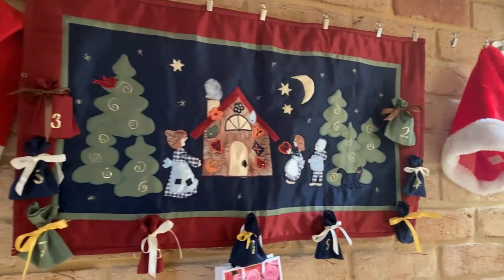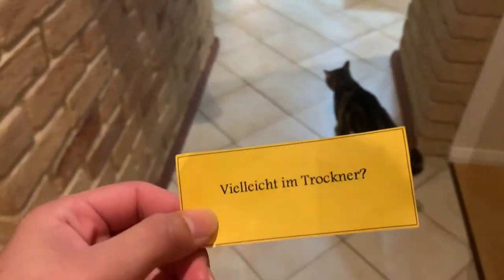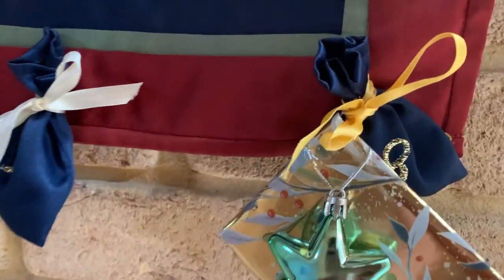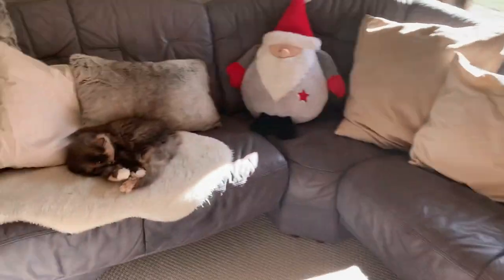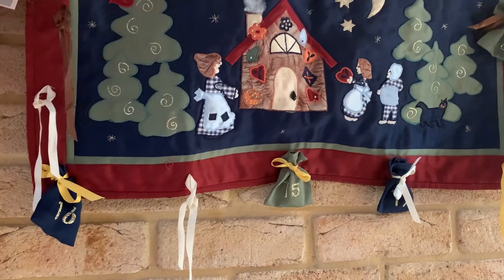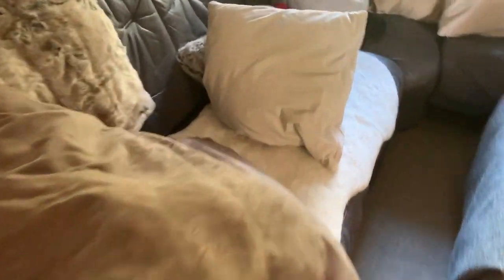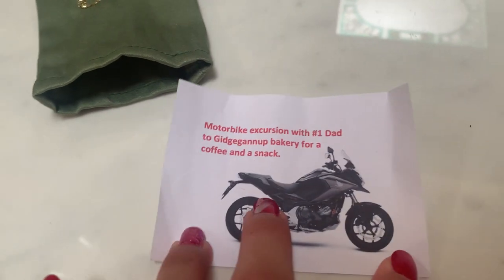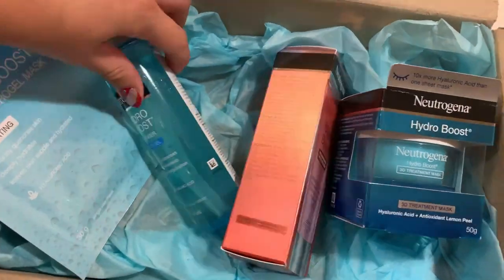My Advent Calendar 2020 | Tabitha Wachter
Hey!!
So this is my Advent Calendar. I've been filming it for Insta stories the past 3 years and this year I decided to also film it for YouTube! It's a lot of fun and so many people have told me they're always excited to watch my stories and it makes them feel festive! Hope you guys enjoy my little advent calendar tradition and treasure hunts around the house to find my presents!
Love, Tabitha